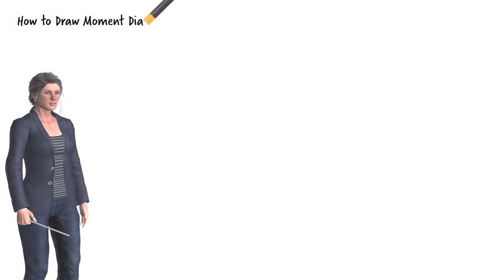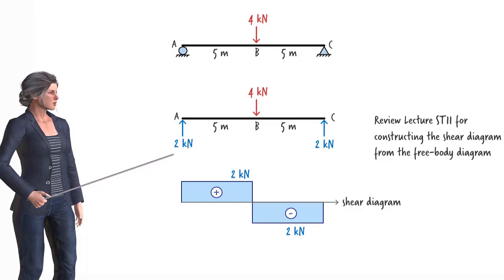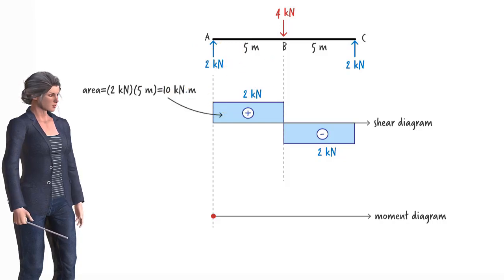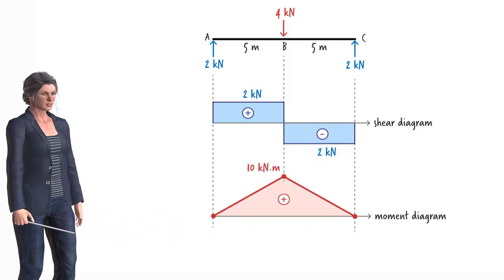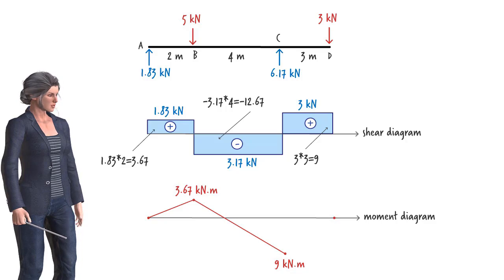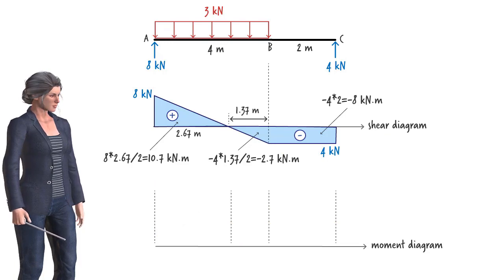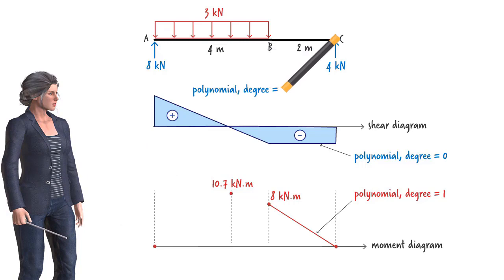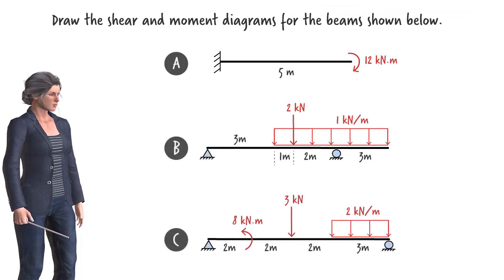ST12: Moment Diagram for Statically Determinate Beams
This lecture is a part of our online course on introductory structural analysis.

In addition to updated, expanded, and better organized video lectures, the course contains quizzes and other learning content.